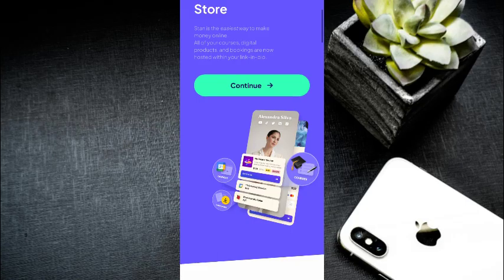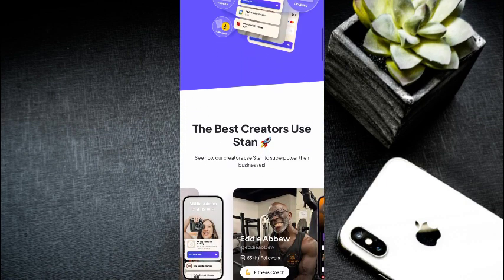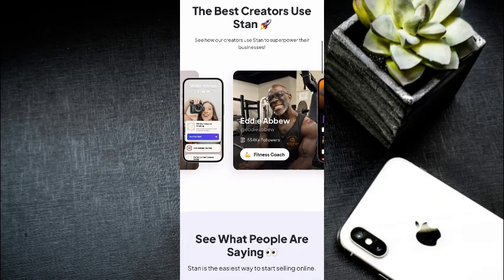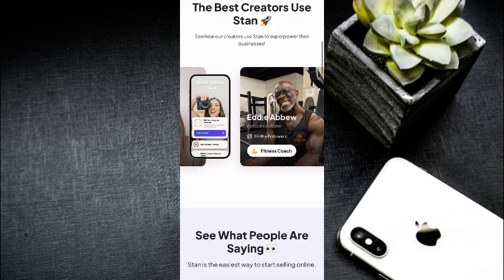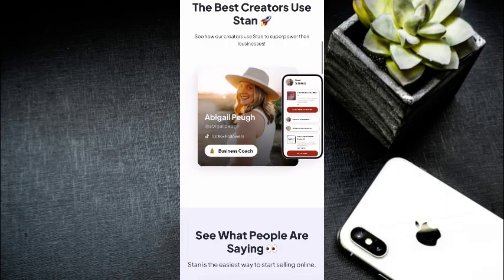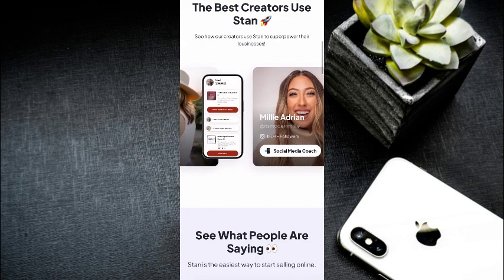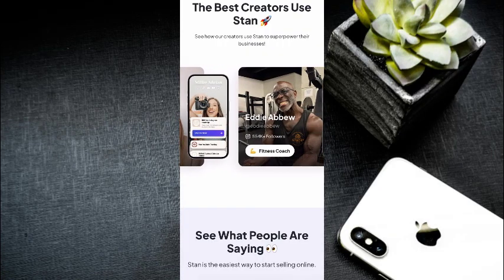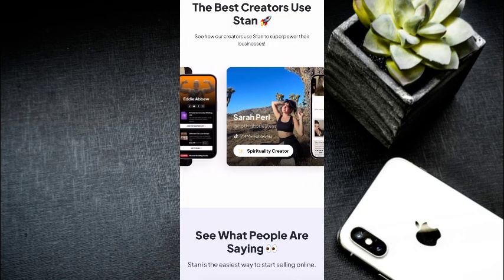How To Download | Export Customer List From Stan Store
In This Video, you will learn about How To Download | Export Customer List From Stan Store